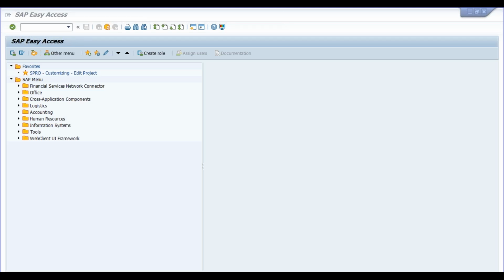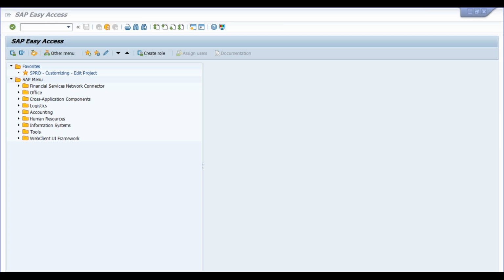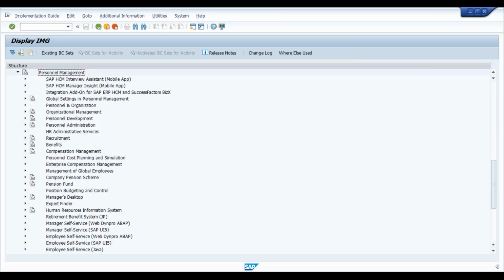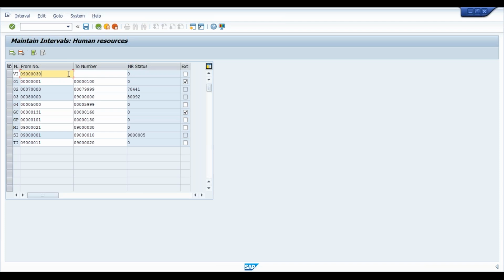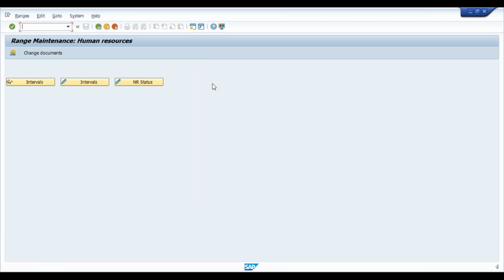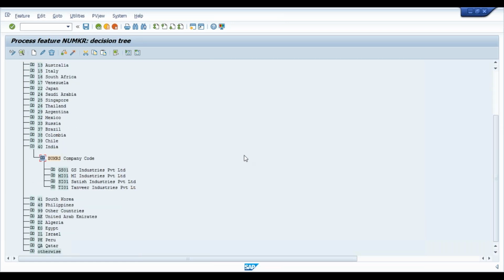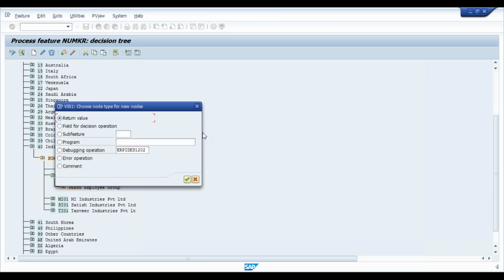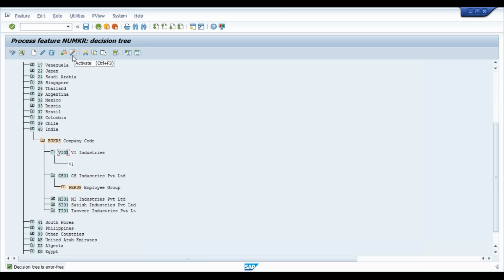8 Configure No Range & NUMKR Feature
Configure Number Range & NUMKR Feature | SAP HR HCM

In this video, you will learn how to configure Number Range in SAP HR HCM and understand the role of the NUMKR feature during the employee hiring process.

Number range configuration is critical for automatic personnel number generation and smooth employee administration.

Topics Covered:

What is Number Range in SAP HR

Importance of personnel number assignment

Configuration of Personnel Number Range

Understanding NUMKR feature

How NUMKR controls number range selection

Real-time usage during Hiring Action

Who Should Watch:

SAP HR HCM beginners

SAP HCM functional consultants

HR operations professionals

Learners preparing for SAP HR implementation projects